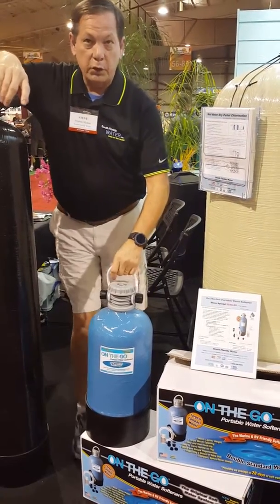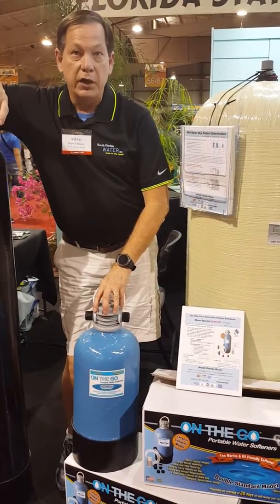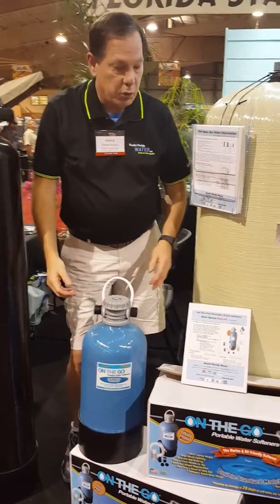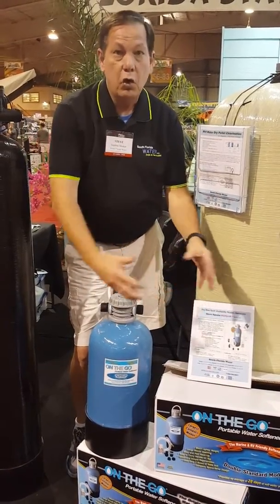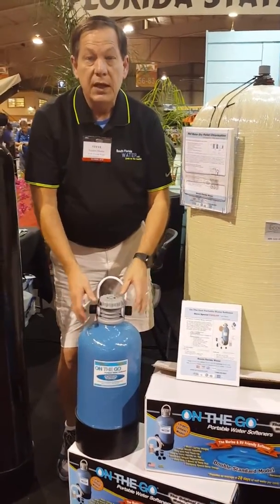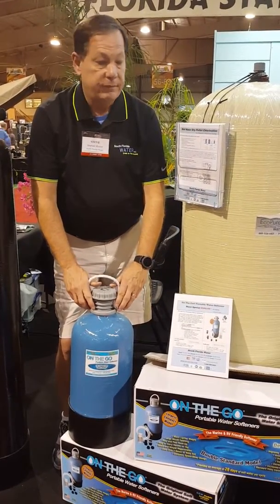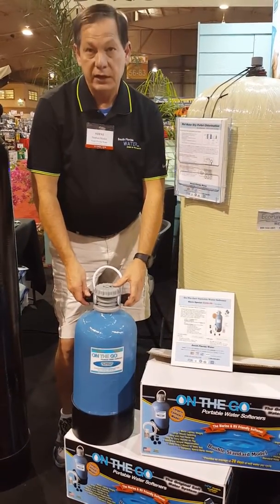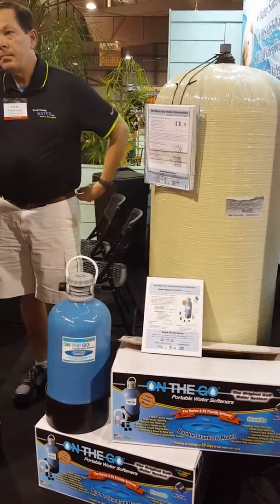South Florida Water RV & Marine water softener